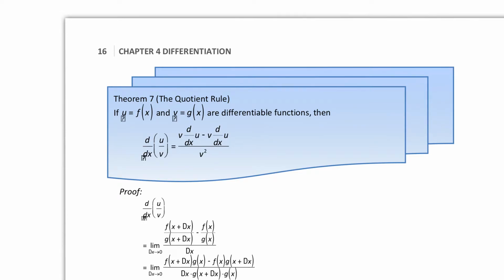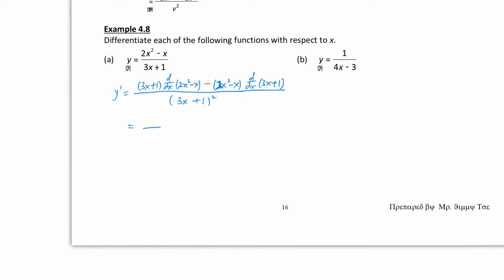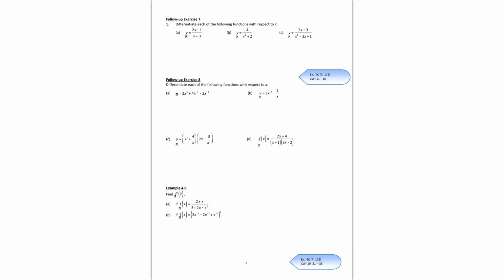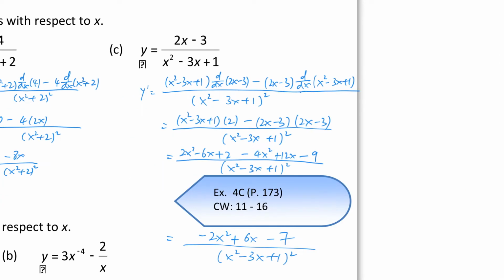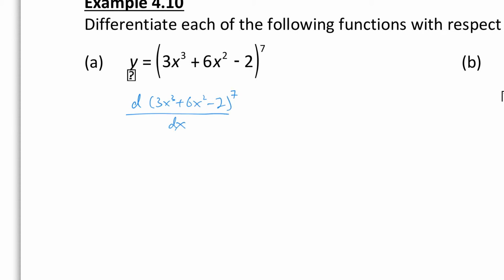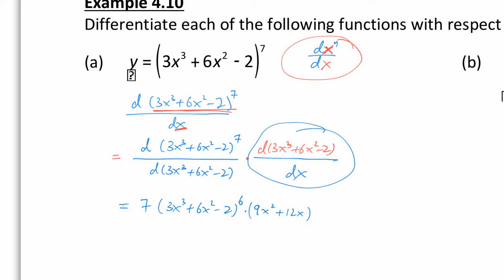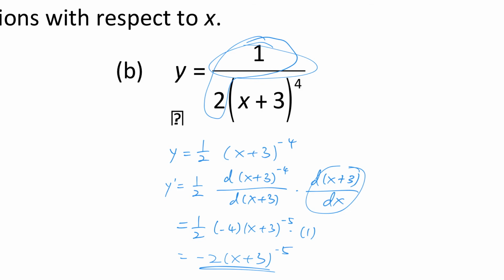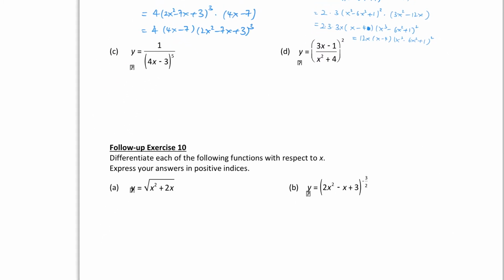M2 Ch 4.2 Differentiation (Part 4)